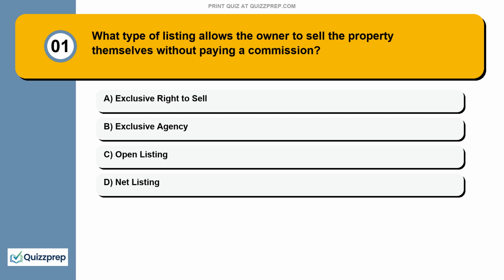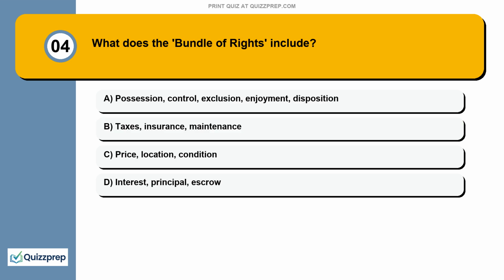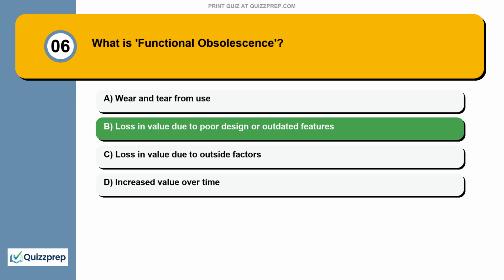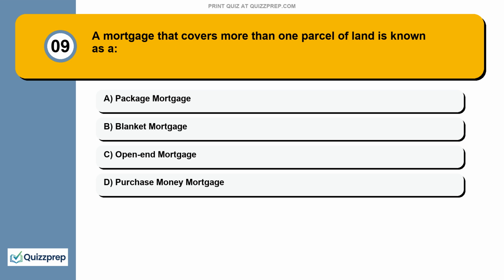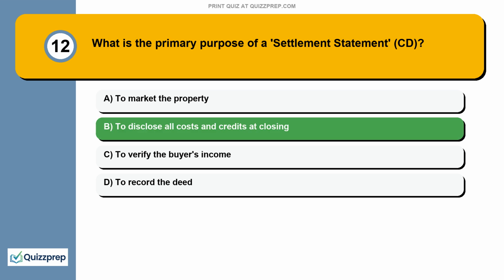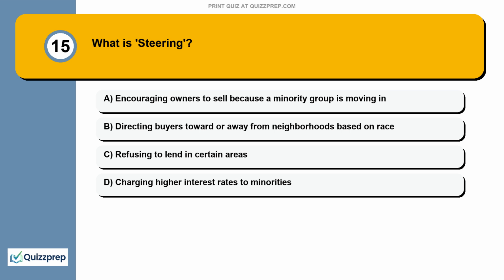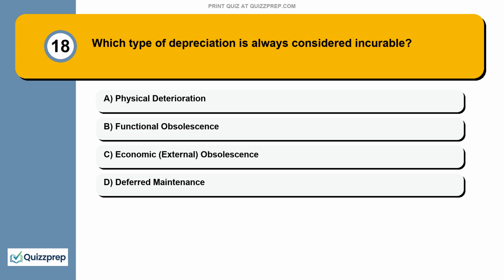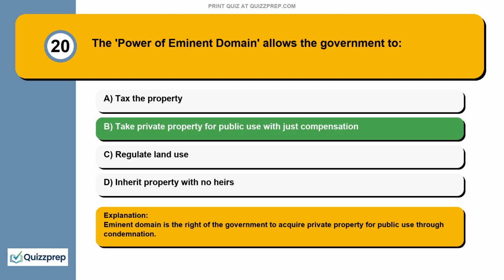Pass the 2026 Kentucky Real Estate Exam: 60 Practice Questions and Full Explanations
Preparing for the Kentucky real estate license exam in 2026 requires a focused study plan that accounts for the latest state laws and national standards. This comprehensive video walk-through features 60 essential practice questions designed to mirror the actual exam format and difficulty level you will face at the testing center. Each question is followed by a clear, detailed explanation to ensure you understand the underlying principles of Kentucky real estate law and general practice.

Passing the exam is about more than just memorizing facts; it is about understanding how to apply legal concepts to specific scenarios. We cover a wide range of critical topics including agency relationships, contracts, property ownership, finance, and the specific rules set by the Kentucky Real Estate Commission. Whether you are aiming for your salesperson license or working toward becoming a broker, these questions provide the rigorous practice needed to build your confidence and ensure you are ready for exam day.

We understand that the road to licensure can be challenging, which is why we also provide specialized study guides, personalized tutoring services, and updated resource materials to help you pass your exam on the first attempt. Our resources are specifically tailored to the 2026 testing requirements to ensure you are studying the most relevant and up-to-date information available in the industry.

In this session, we break down complex topics like dower and curtesy rights, Kentucky-specific disclosure requirements, and federal fair housing laws. By the end of this video, you will have a better grasp of the terminology and logic used by the testing providers. Make sure to pause the video after each question, try to answer it yourself, and then listen to the explanation to reinforce your learning and identify any areas where you might need more review.

The 2026 Kentucky real estate market is evolving, and the exam reflects these changes. Staying ahead of the curve with current practice material is the best way to reduce test anxiety and improve your score. We have designed this content to be a primary tool in your study arsenal, focusing on the high-probability topics that frequently appear on the state-specific and national portions of the test.

If you find these explanations helpful, consider saving this video to your study playlist and sharing it with others in your real estate pre-licensing course. Consistent practice is the most effective way to ensure that you walk into your testing appointment prepared to succeed. Watch this walkthrough as many times as needed to master the material and secure your Kentucky real estate license.